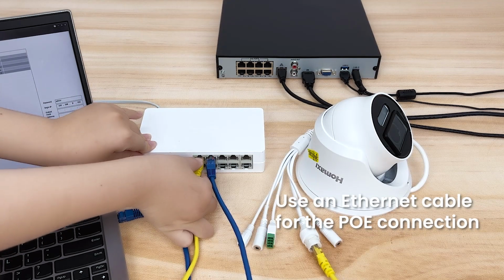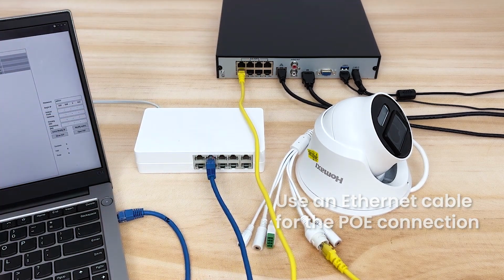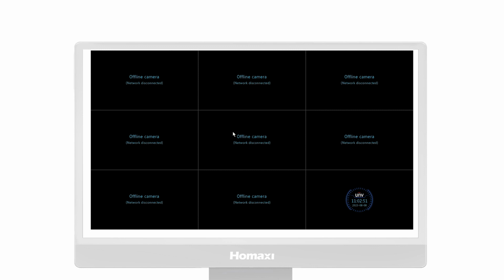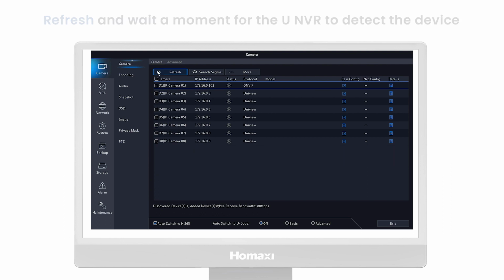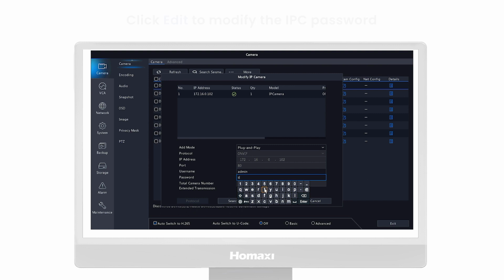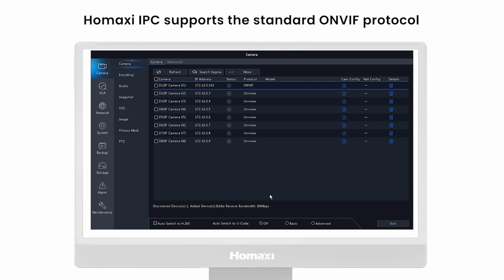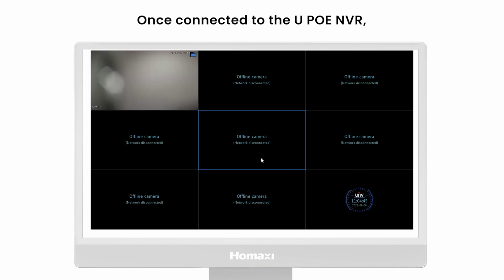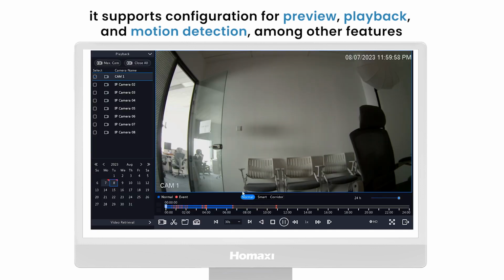How to Connect Homaxi IPC to a Third-Party NVR Using PoE - 3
PoE offers a host of benefits, from simplified wiring to increased reliability. We'll show you how to harness these advantages to create a robust and efficient security network. No matter your experience level, our tutorial is designed to make the setup process easy to follow.

In this video, we'll cover all the essentials, including the hardware you'll need, the correct configurations, and step-by-step instructions for a successful connection. By the end, you'll have a crystal-clear understanding of how to make PoE work for you.

Homaxi's IPC cameras are known for their quality and performance, and we're here to ensure you get the most out of them. So, grab your gear, follow along, and soon you'll have a powerful surveillance system that's ready to protect your home or business.

Let's get started and elevate your security game with PoE connectivity!